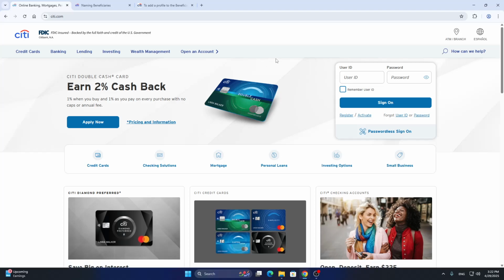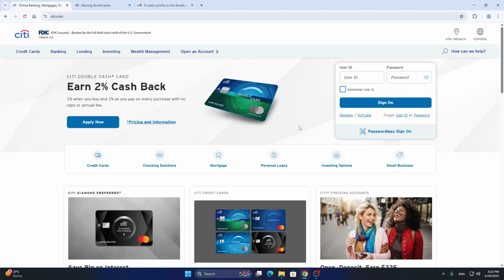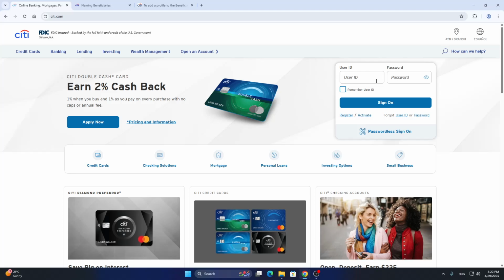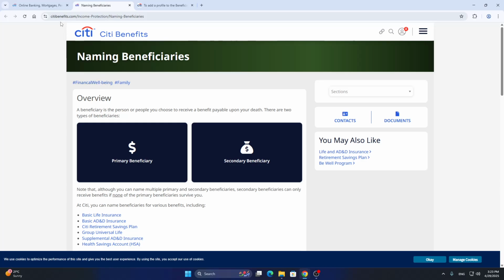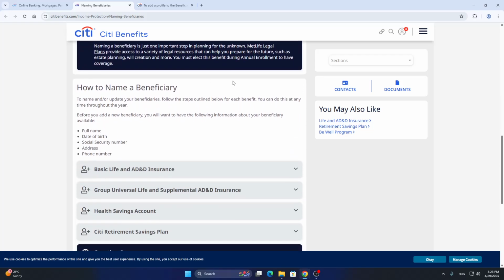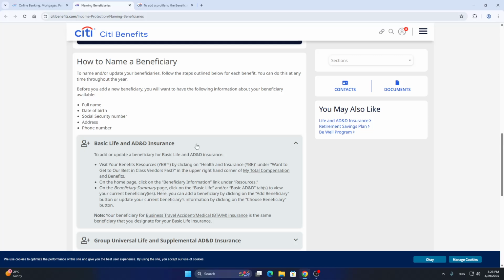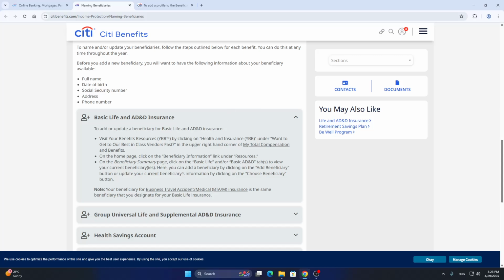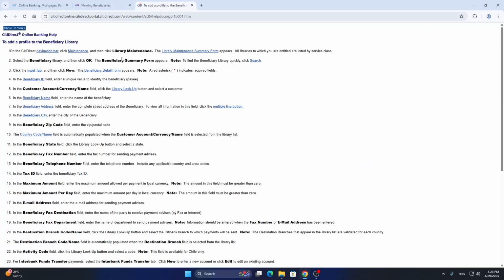How To Add Beneficiary In Citibank Tutorial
Today we talk about add beneficiary in citibank,citibank,online banking,citibank online